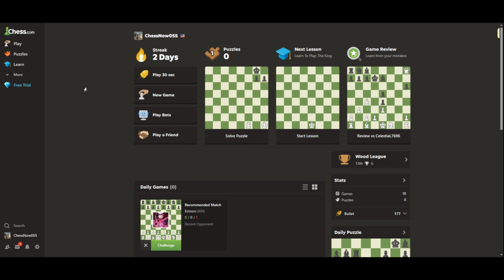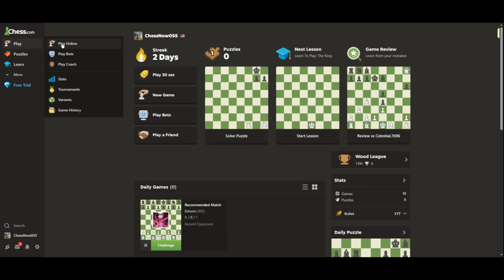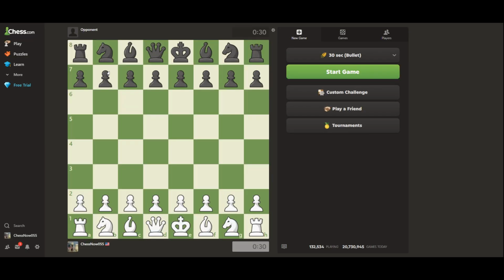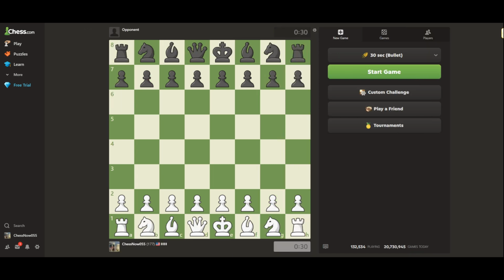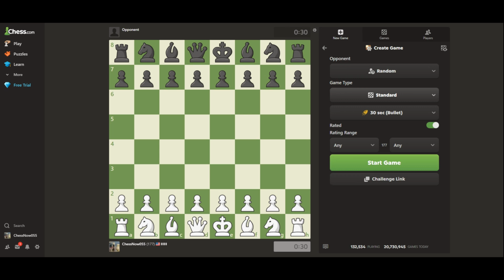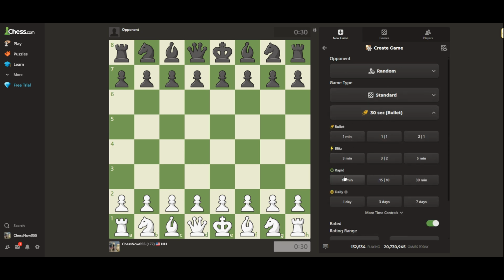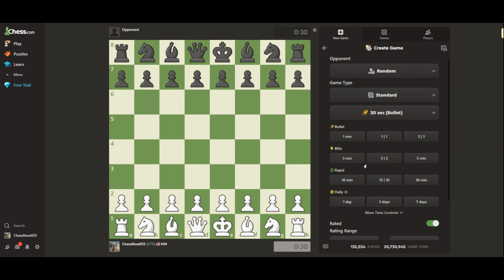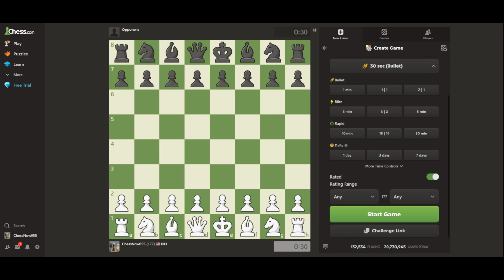How To Make Custom Game Chess.com (2026 Easy Guide)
Learn how to create a custom game on Chess.com with your own time control, rating settings, and opponent selection. This quick step-by-step guide shows exactly how to start a custom challenge online.
Perfect for playing friends or setting your own chess match rules in seconds.

Timestamps
0:00 Introduction
0:33 Open Chess.com And Go To Play
1:15 Select Play Online
1:56 Use The Custom Challenge Tab